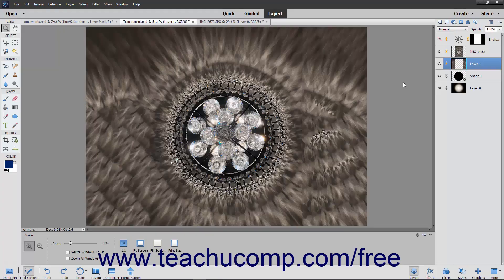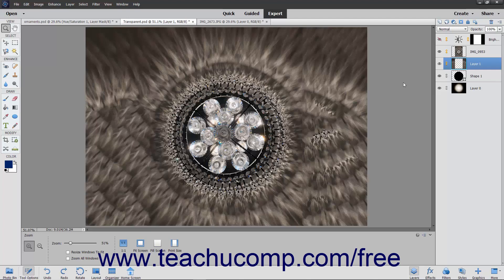Learn How to Lock Pixels in Layers in Adobe Photoshop Elements 2022: A Training Tutorial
Learn how to lock pixels in layers in Photoshop Elements 2022 A clip from Mastering Photoshop Elements Made Easy.